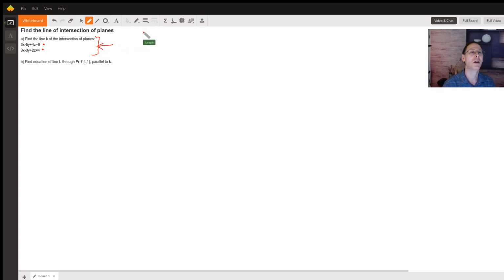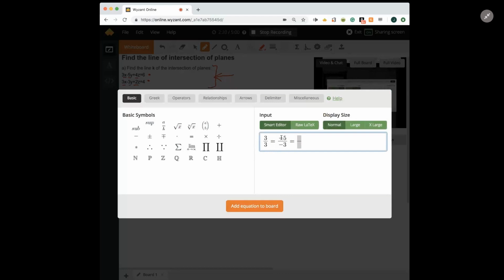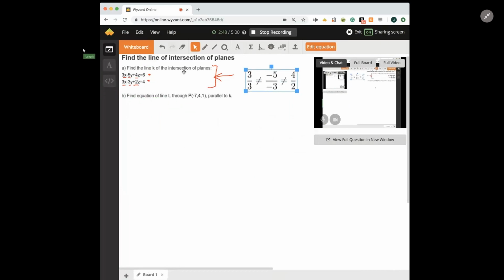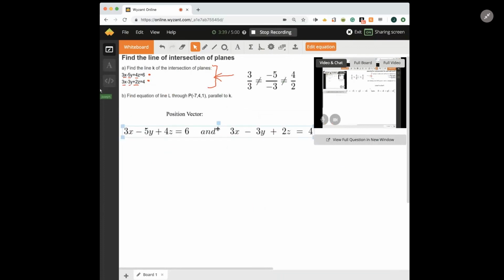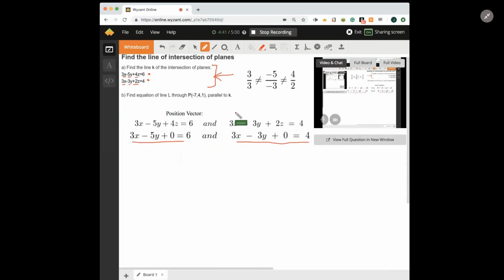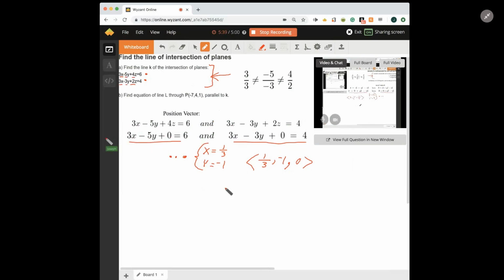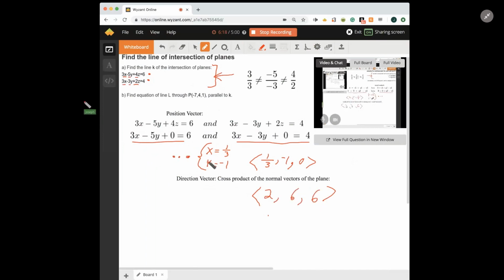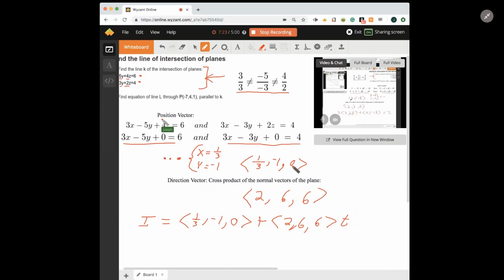Find the line of intersection of two planes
Question: Find the line of intersection of planes
a) Find the line k of the intersection of planes:3x-5y+4z=63x-3y+2z=4b) Find equation of line L through P(-7,4,1), parallel to k.

Answered By:

Joseph B.
• Texas Certified and Experienced Tutor